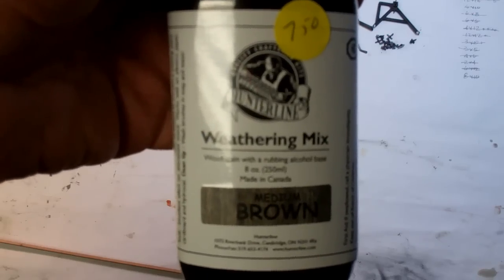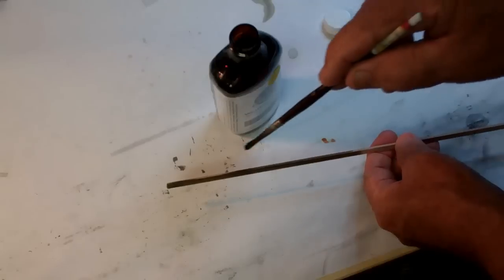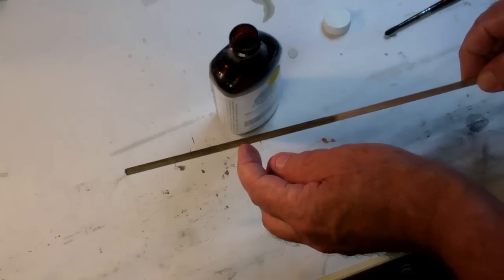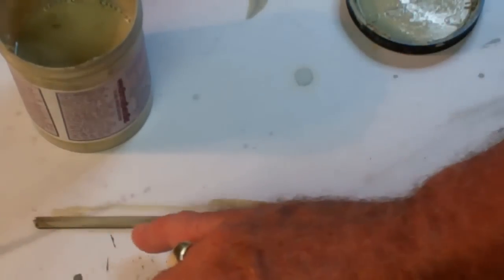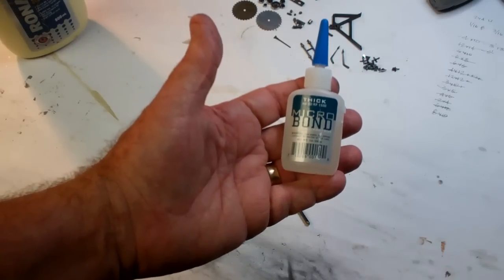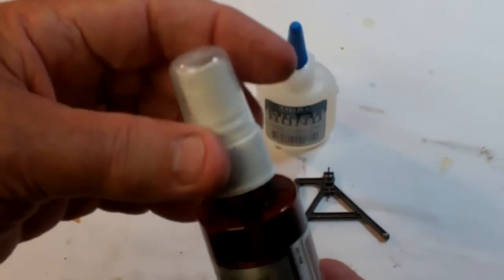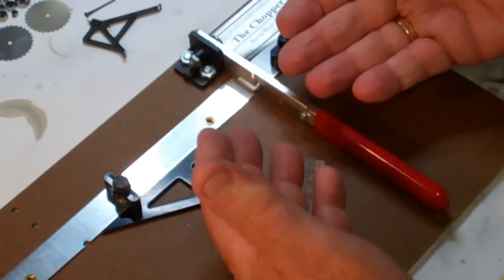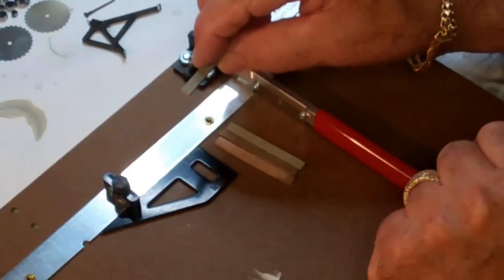Part 5: Building a Sawmill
A series on how to scratch build a sawmill for a model railroad layout.  under "Clinics".  Machine kits from Western Scale Models and Sierra West Models.